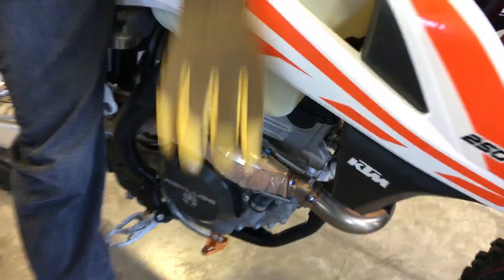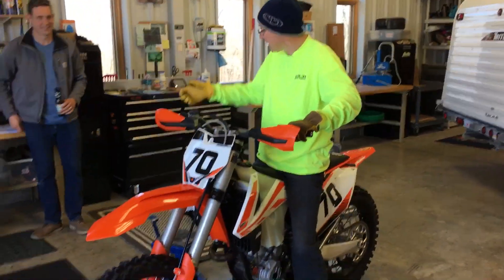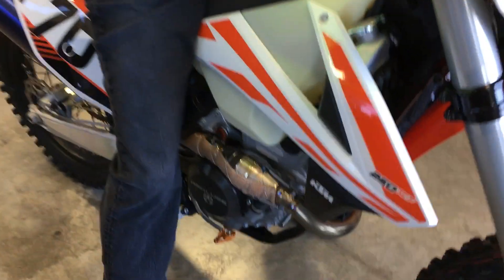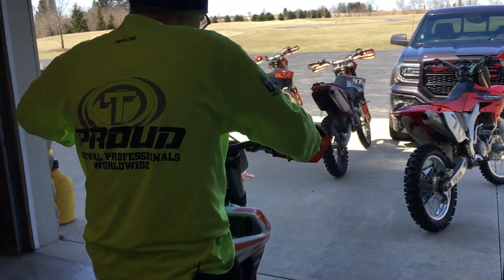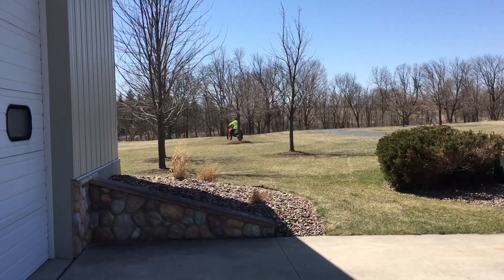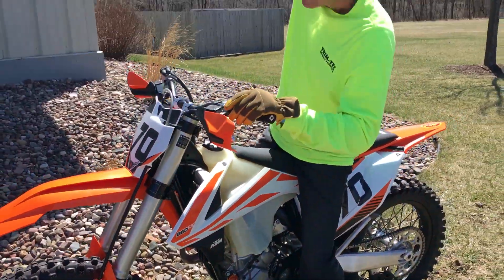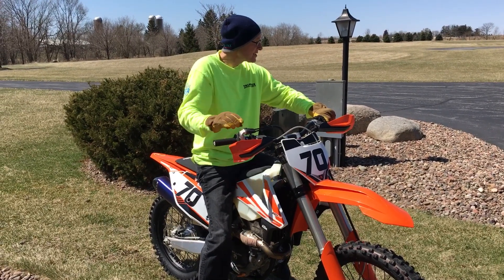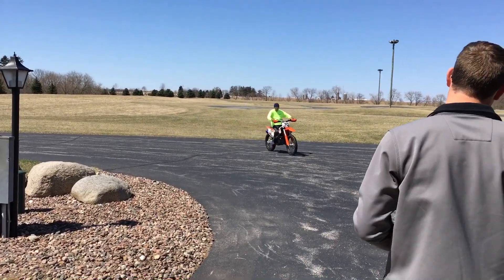What is wrong with this Rekluse Clutch on this brand New KTM 250